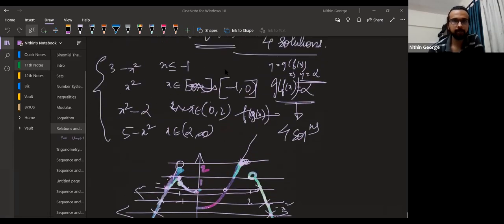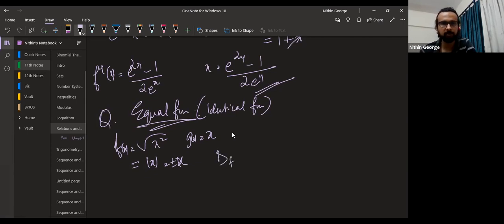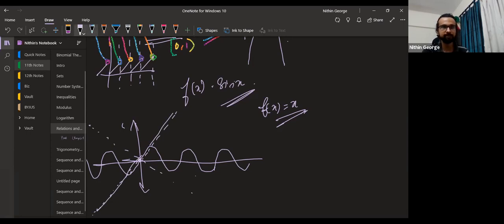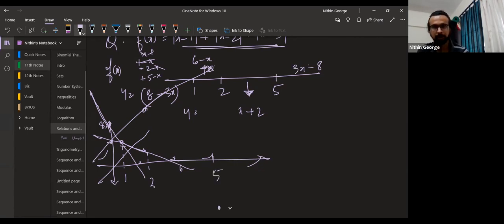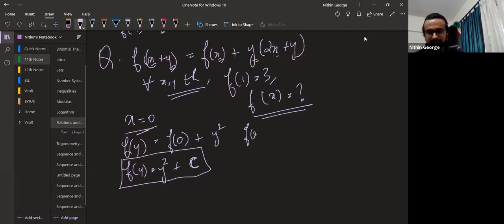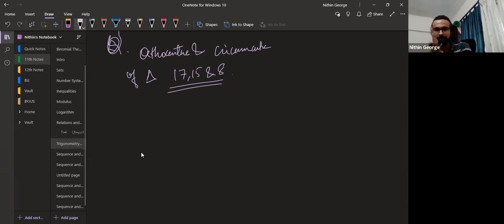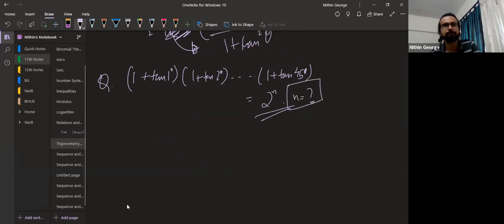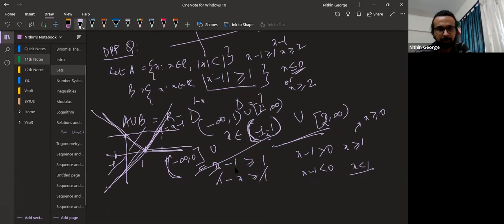XII JEE Math 22nd Oct 2020